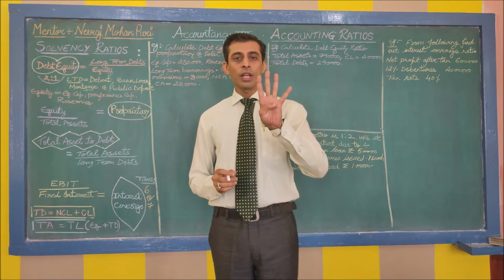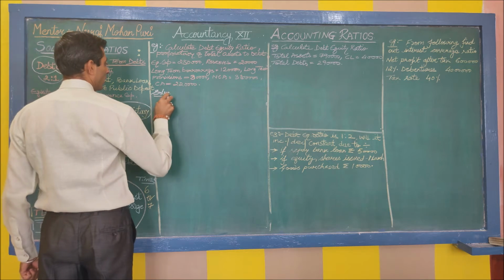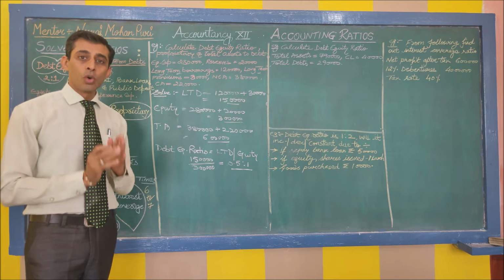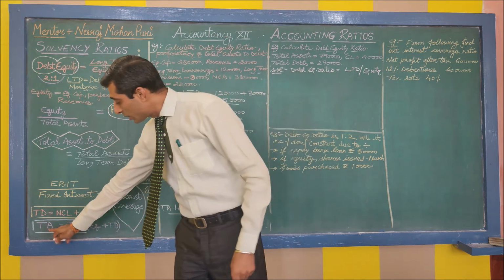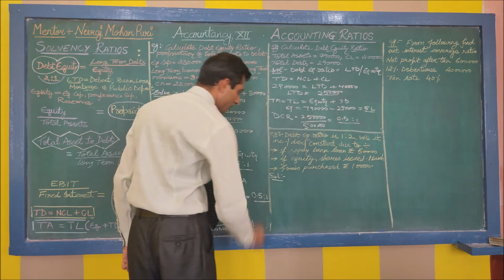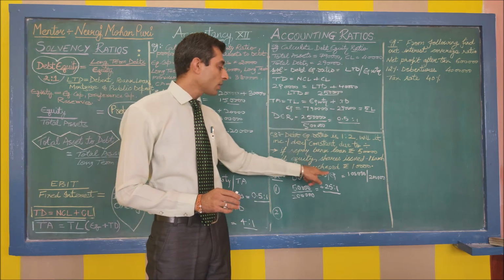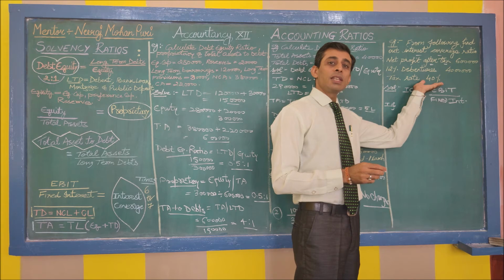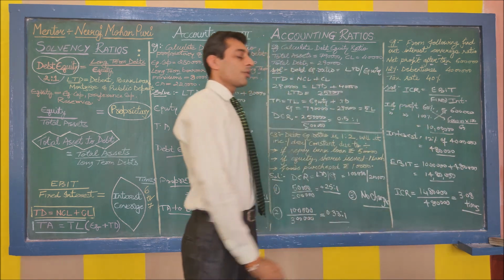Ratio Analysis Solvency ratio #3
This session is about Solvency Ratio. The concept is elaborated with the help of examples.